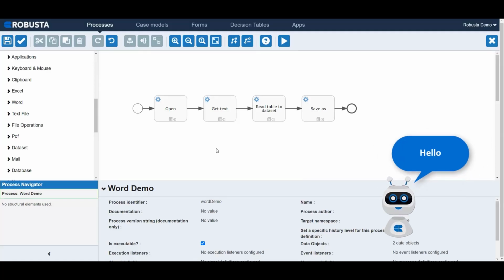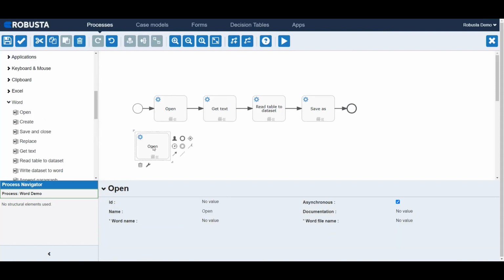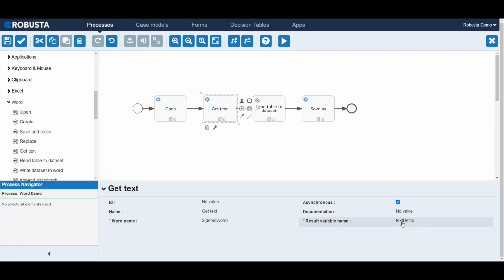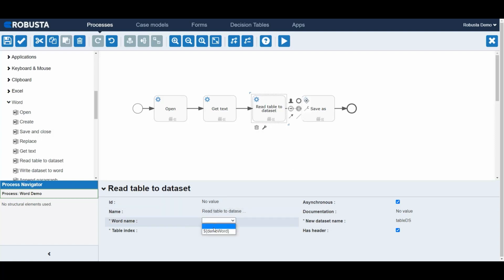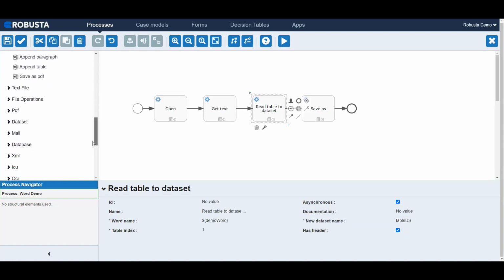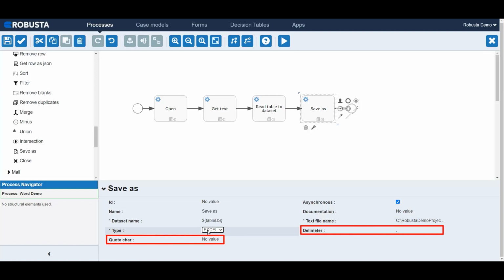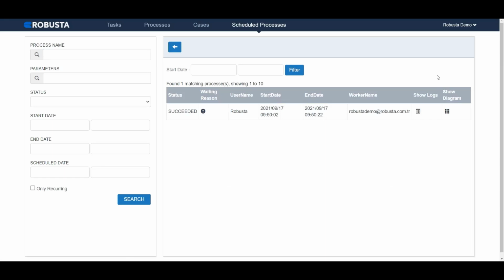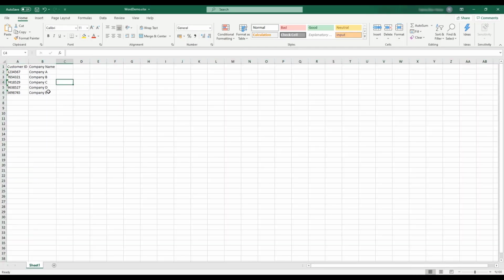Word Automation with Robusta RPA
0:02 Hello there, in this video, we will show you how to design a sample process that includes Word operations with Robusta RPA tool.  In our example process we will ensure that the text in an existing Word file is assigned to a variable and the table in the file is saved as an Excel file.
We started our process by using the Open activity under the Word section to open the Word file. Just drag and drop the activities you want to use into the design area as I have just shown you, and enter the relevant parameters. We wrote the directory of our Word file with its name to the Word file name field. A reference name is given to the Word file in the Word name field in order to choose which word file we are processing in the next steps of the process.

0:54 In the next step, with Get Text activity, we transferred the text in the Word file to a variable. For this, a reference name is given to the word file in the Word name field in order to choose which word file we are processing in the next steps of the process. Then, in the “Result variable name” field, we defined the variable that we want to assign the text value as textDemo.

01:19 With Read table to dataset activity, we transferred the table in the word file to a dataset. Later, we will save this dataset as an Excel file. In the word name field, we selected the reference name of the word file. After selecting the word file we want to work on from the list, we wrote the name of the variable we want to assign the table to in the new dataset name field. In the table index field, we wrote which table it is in the word file that we want to transfer to the dataset. Since we want to process the first table in the word file, we entered 1 in the Table index field.  We checked the “Has header” box because our table has a header row.

02:02 Finally, with the “Save as” activity under the Dataset component, we saved the table information that we transferred to the dataset as a new file in Excel format.

02:12 In the Dataset name field, we selected the dataset that we want to save as an Excel file from the list.

02:18 In the “Text file name” field, we wrote the directory of the file we want to save the Excel file in and in the “Type” field we selected the “Excel” option. These two options are to be used only to save CSV files, Thus we did not make any changes and left it as default.

02:36 Lastly, we finished our process with an end event.  Now let’s run our process by clicking the Run button.

02:49 Our process is now scheduled and will be run by the Scheduler service.

02:53 Since the activities used in this process completely run at the backend, we do not see any activity on our screen. In the scheduled process pages, we can see our process was completed successfully. You can follow the steps ran in the process and see the detailed information about the variables that was used in the process on this screen.  Here we see the text in the word file has been successfully assigned to the relevant variable. Now let’s look at the Excel file created in the process. As you can see, the table in the word file has been saved as a new Excel file. We have completed our Demo video. I hope it was useful for you. Hope to see you again.